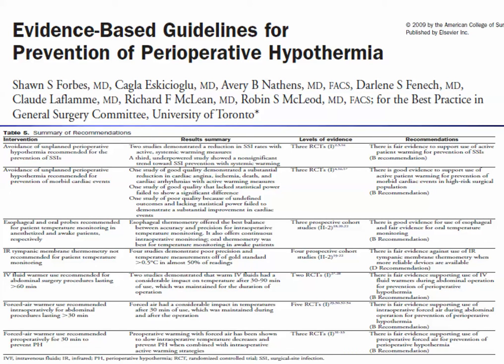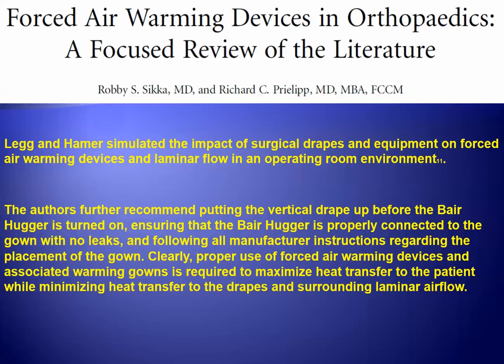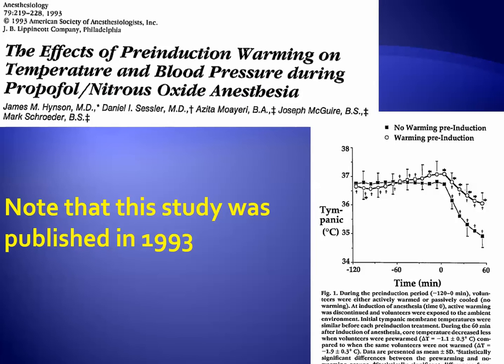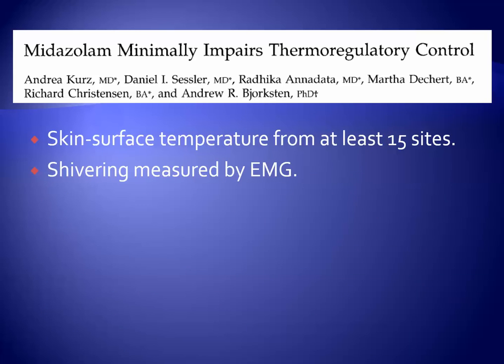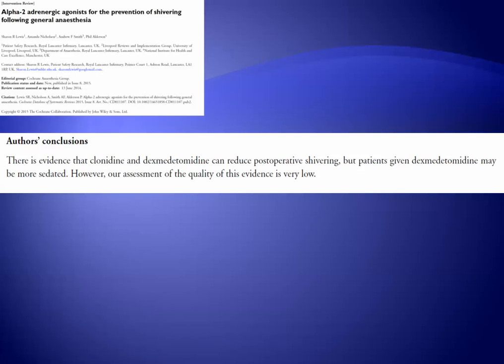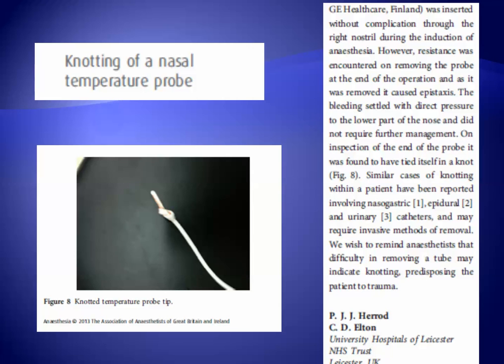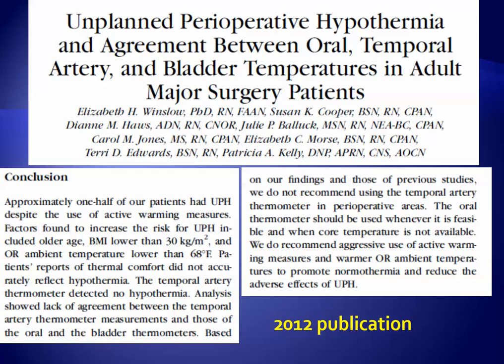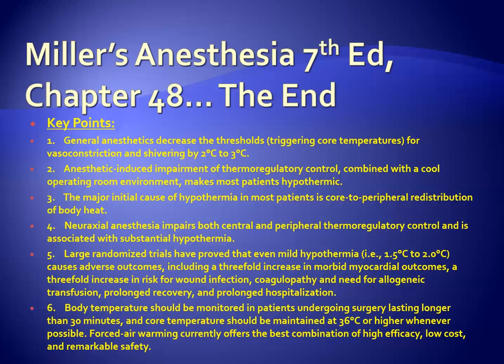20150901 Temp Monitoring and Regulation Physiology Part 2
Thomas Murphy M.D.